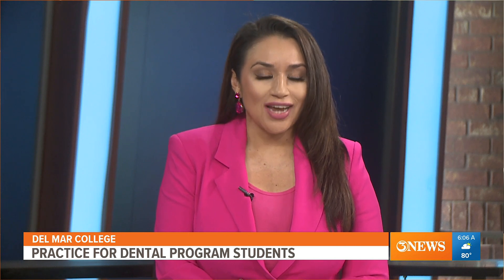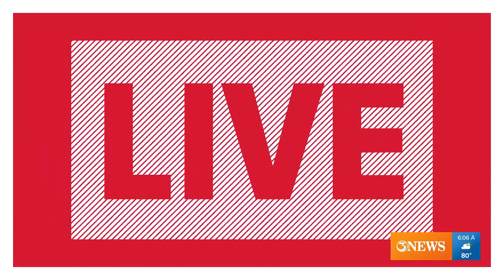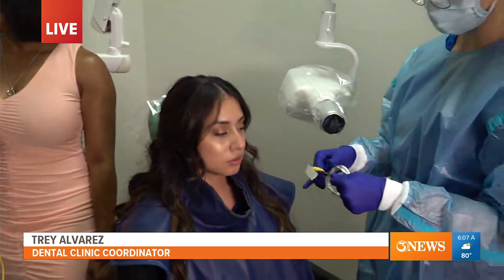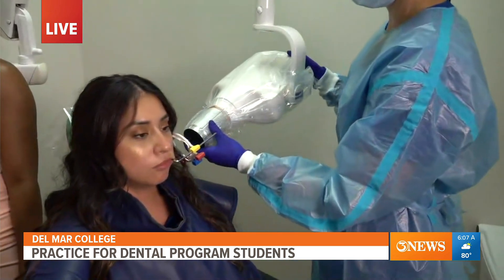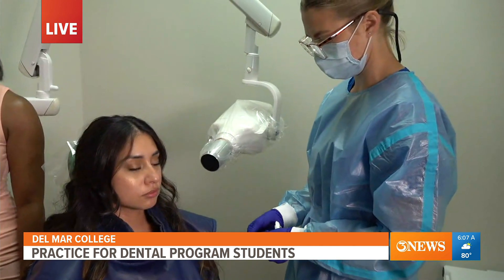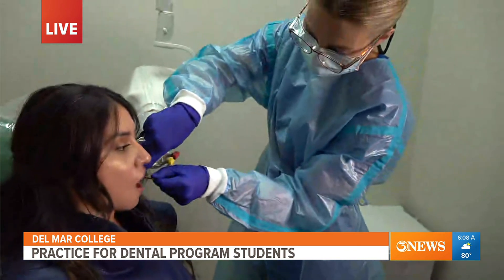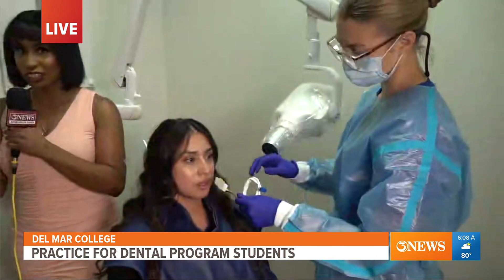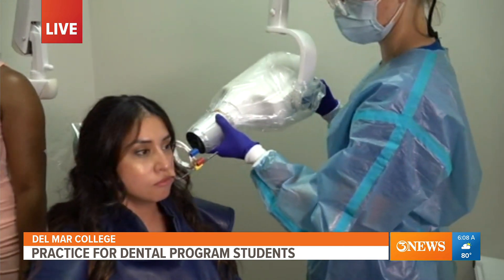Del Mar College students need community volunteers for free dental services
Affordable health care is hard to come by. This is a chance for students to get hands-on training while benefiting the community.